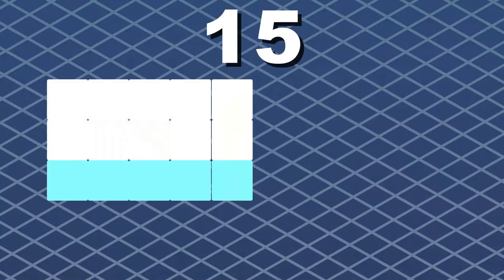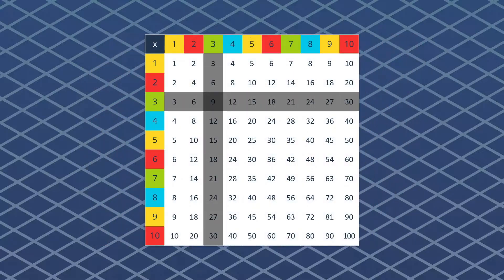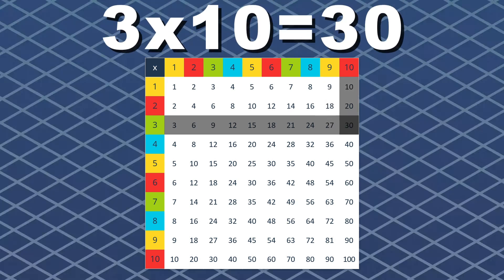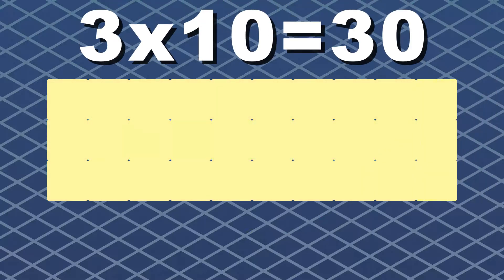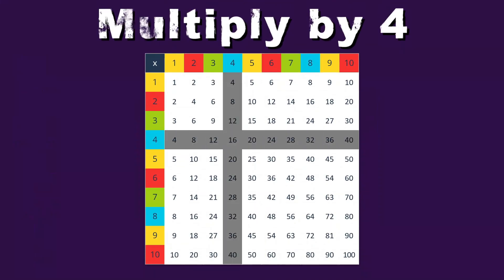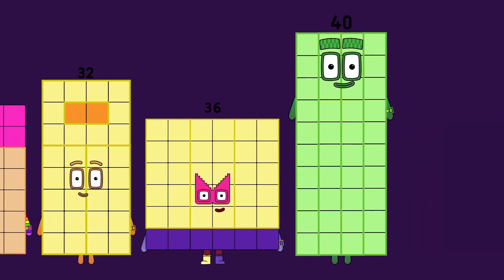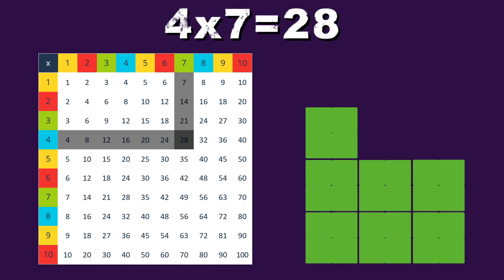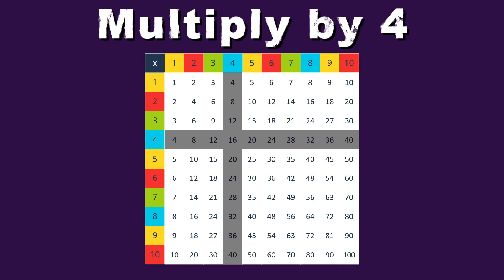Learn EVERYTHING You Need To Know About Multiplication! | Math Songs For Kids | Orion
Let's learn to multiply!